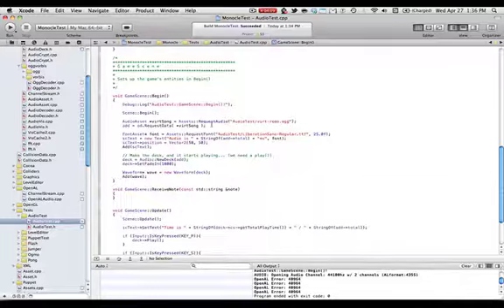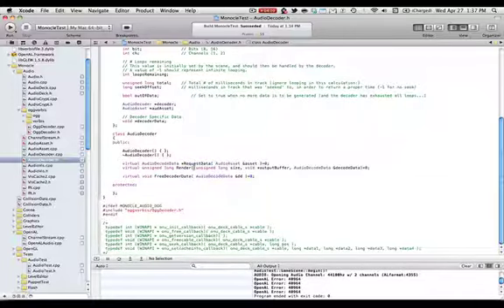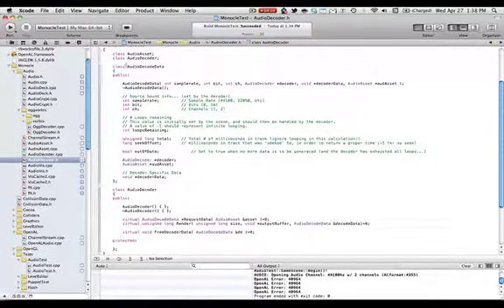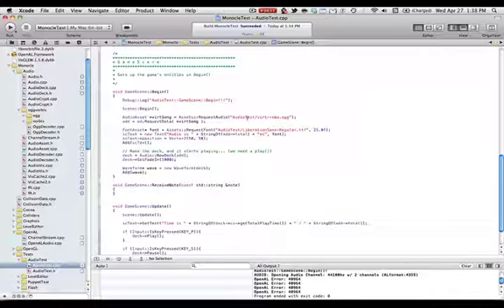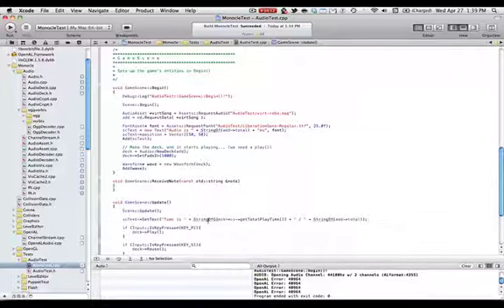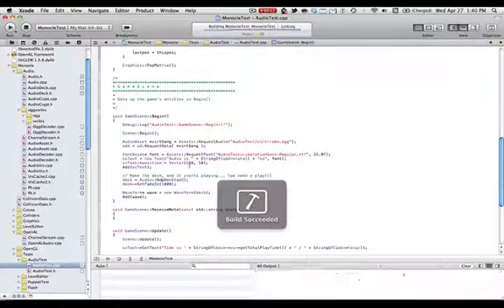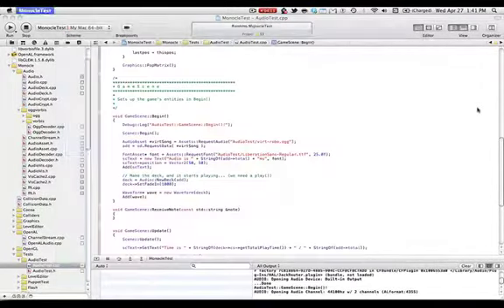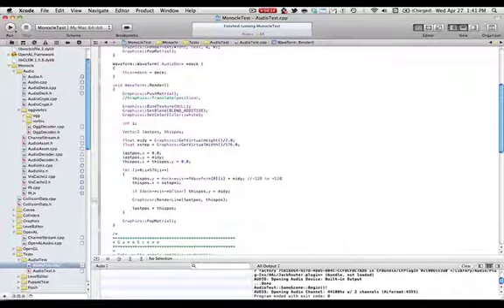Monocle: Audio Engine Demo 1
A simple demo for the audio engine in Monocle which will... blow your mind.